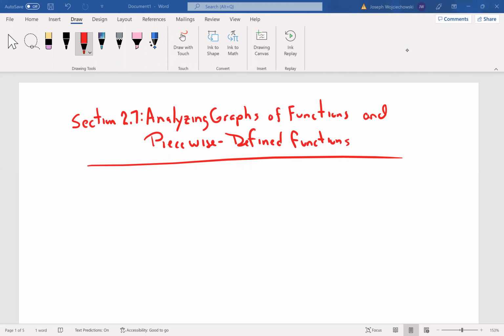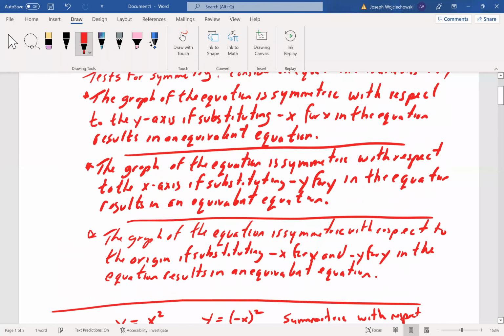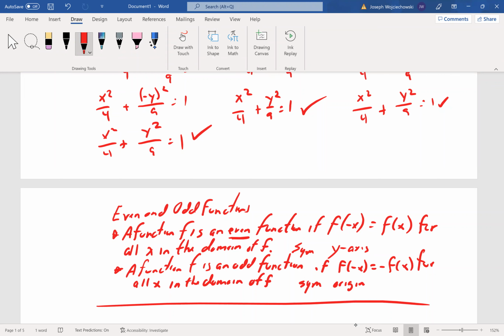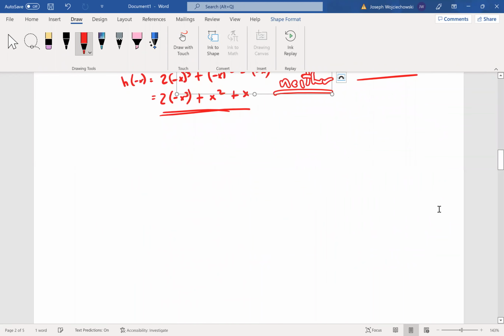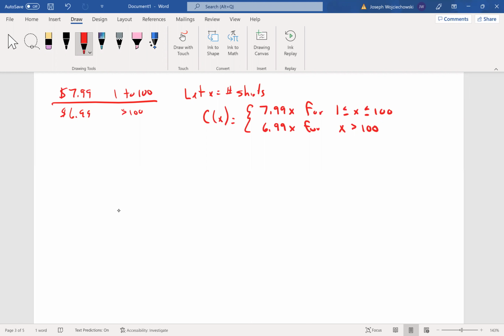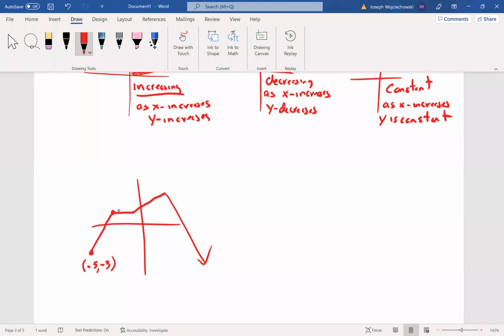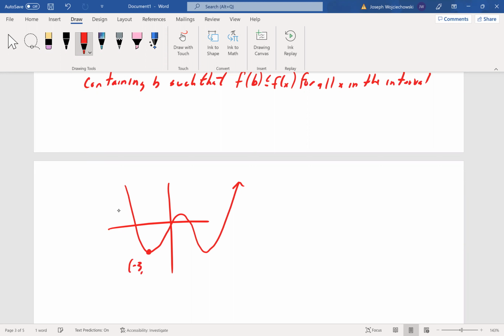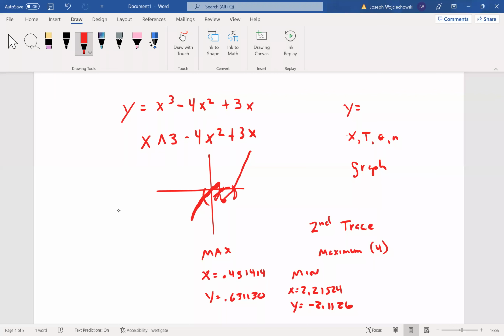Section 2.7: Analyzing Graphs of Functions and Piecewise-Defined Functions